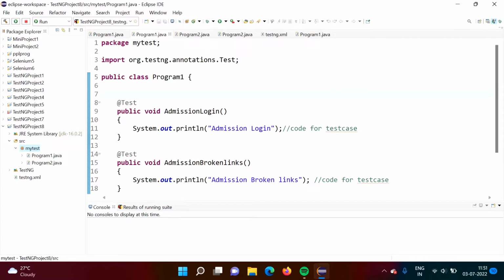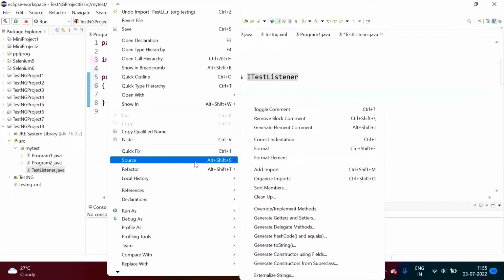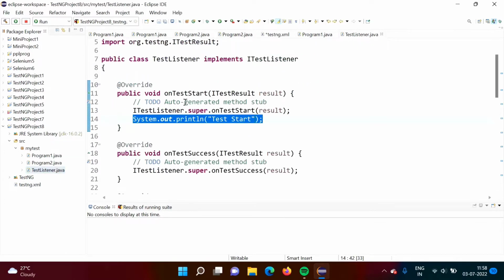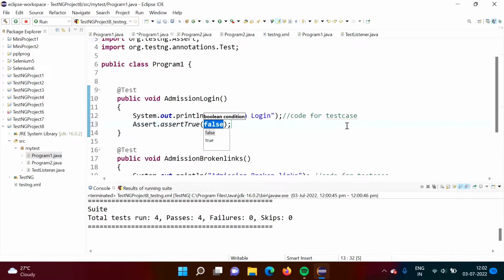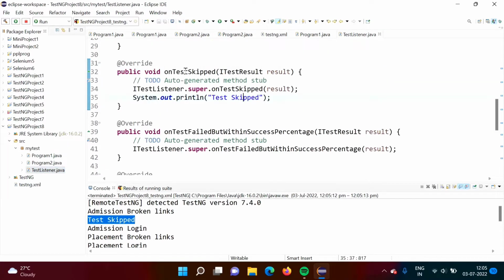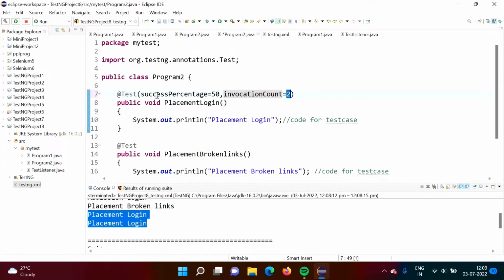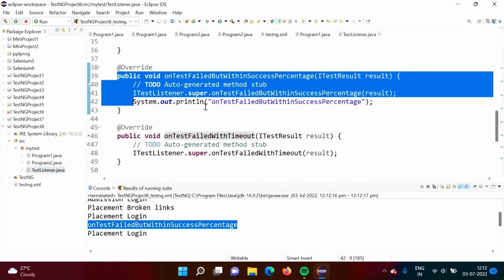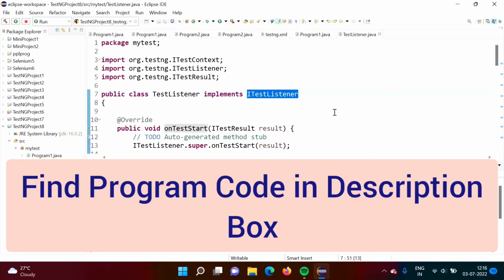TestNG Listeners in Selenium Webdriver with Example | ITestListener Interface Methods TestNG Example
TestNG Listeners in Selenium Webdriver with Example | ITestListener Interface Methods TestNG Example | onTestStart, onTestSuccess, onTestFailure etc | testng listeners, testng listeners in selenium webdriver, testng listeners selenium example, itestlistener testng example